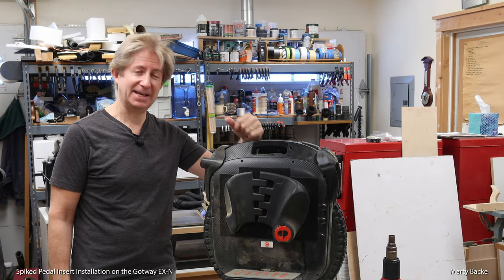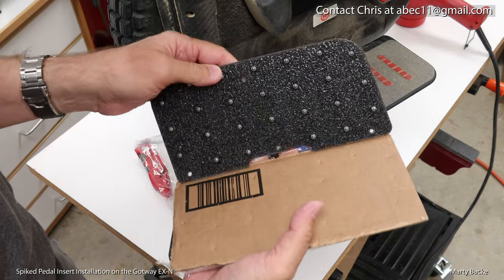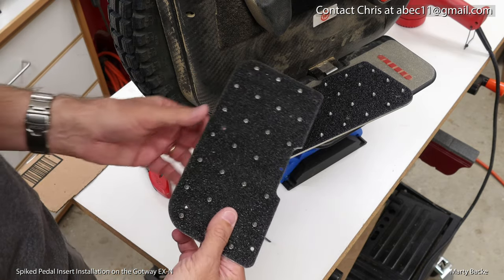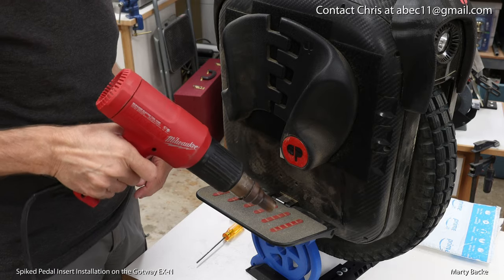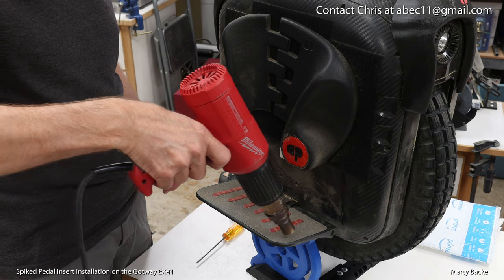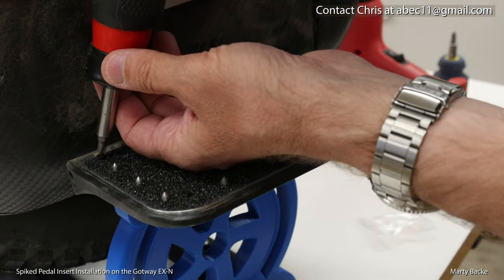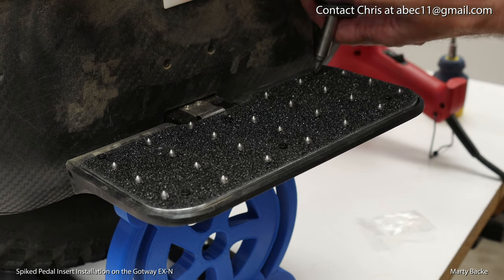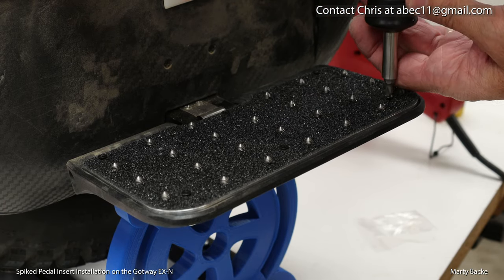Spiked Pedals for the EX-N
I install my new Chris Chaput Spiked Pedal Inserts for the Gotway EX-N.